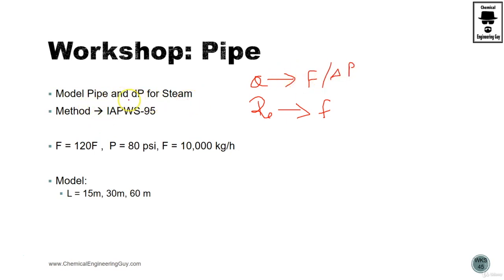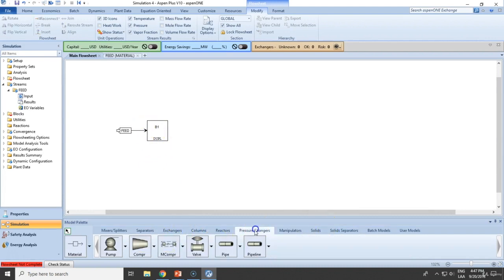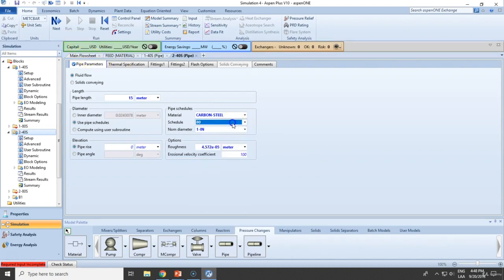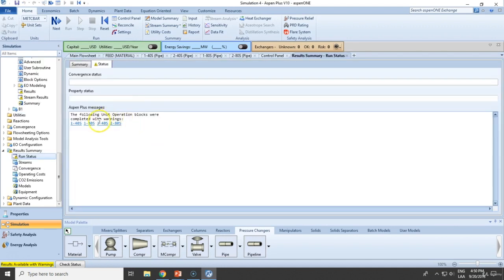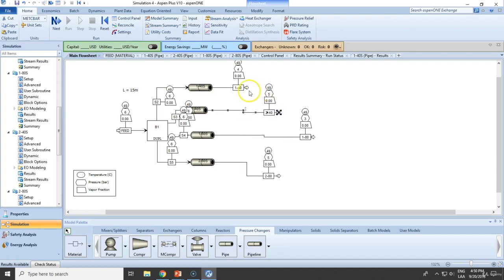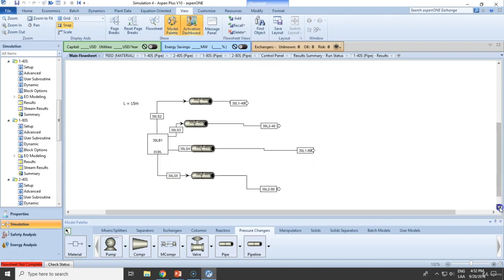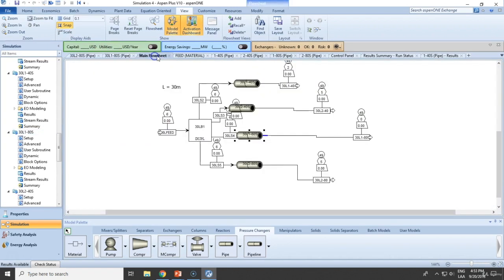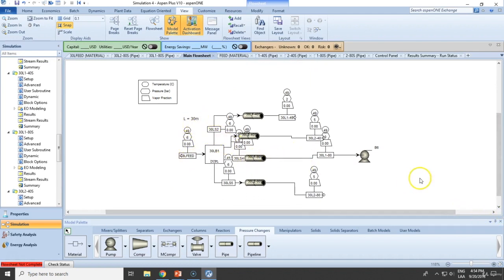Workshop: Pressure Drops in Different Piping Systems (Lec125)